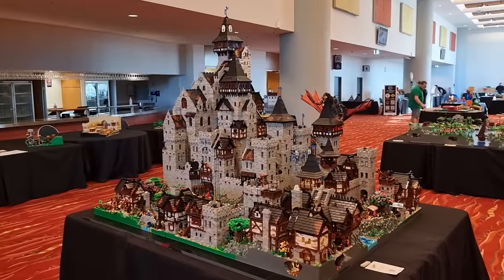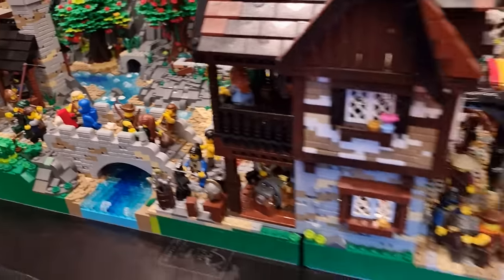Huge LEGO Castle with Amazing Full Interior – Dungeon Torture Chamber, Throne Room, Armory & More!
Thanks to Dave Cameron for sharing this video of his giant LEGO castle. What's your favorite part of this amazing creation?